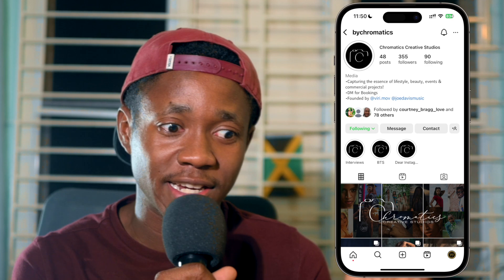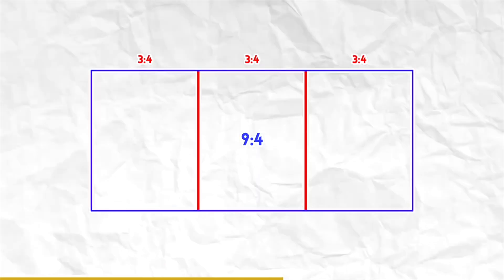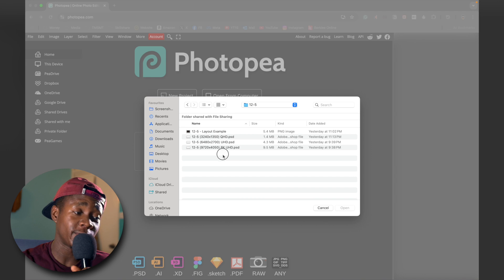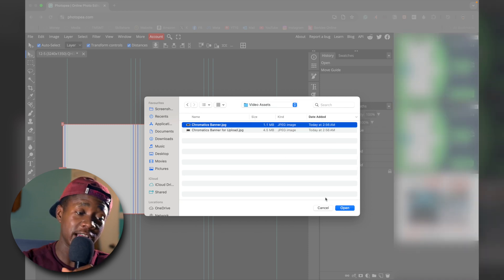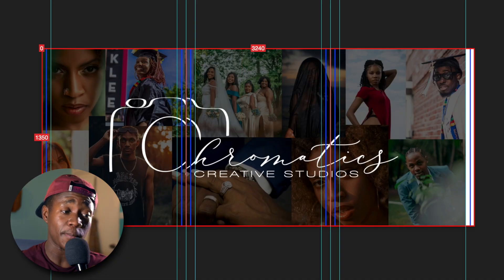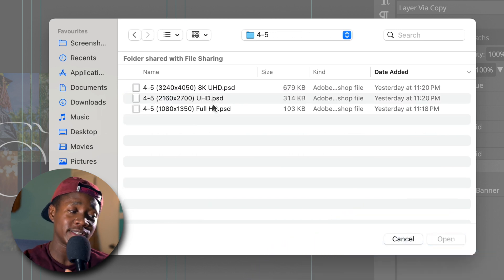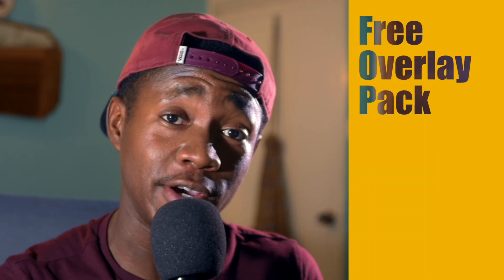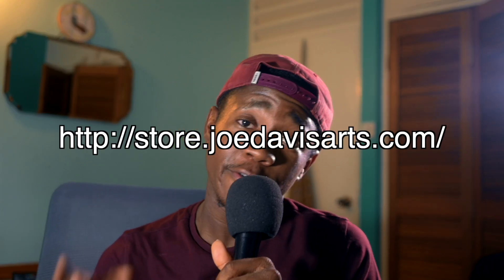How to create SEAMLESS 3 post Instagram banners with NEW 2025 grid WITHOUT PHOTOSHOP (+FREE OVERLAY)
Joe Davis (ARSM): Joe Davis is a 21-year-old award-winning musician/multi-instrumentalist/photographer/video editor. Versed in various areas, there is always a way for him to share his various talents.

Chapters
00:00 Intro
01:37 The Problem
03:06 The Tutorial
04:13 Creating The Original Banner
06:20 Creating The Modified Banner
08:59 Splitting Up The Banner
10:21 Uploading to Instagram
10:44 FREE OVERLAY PACK
12:39 Outro